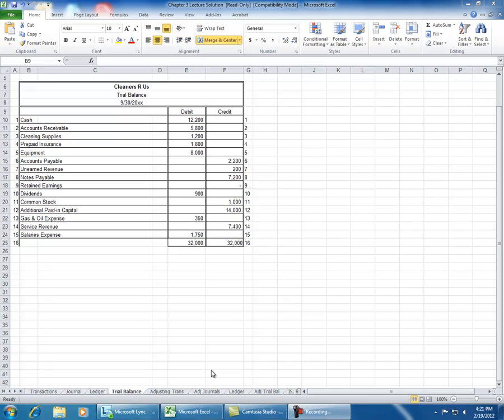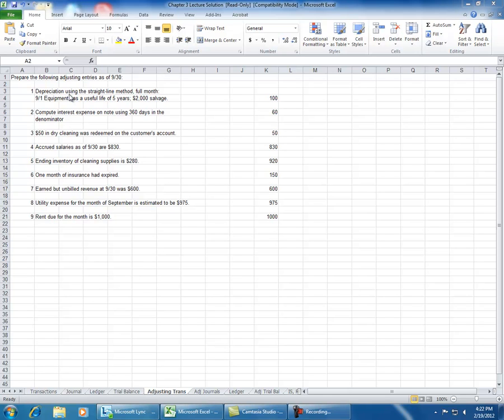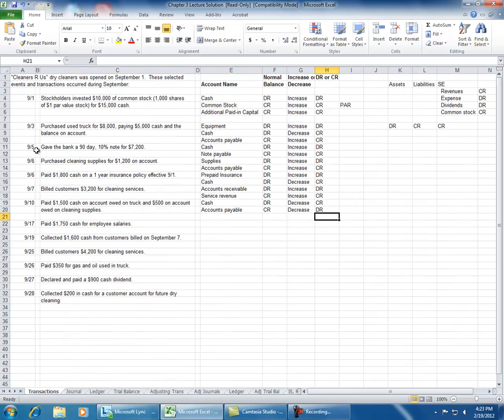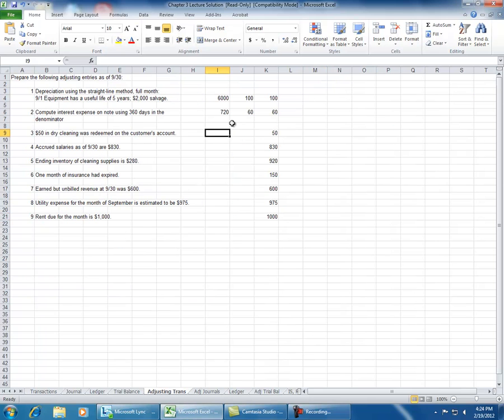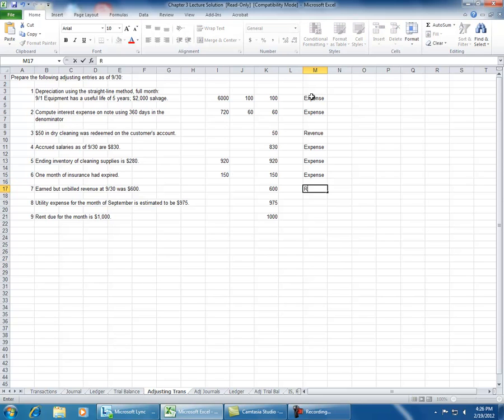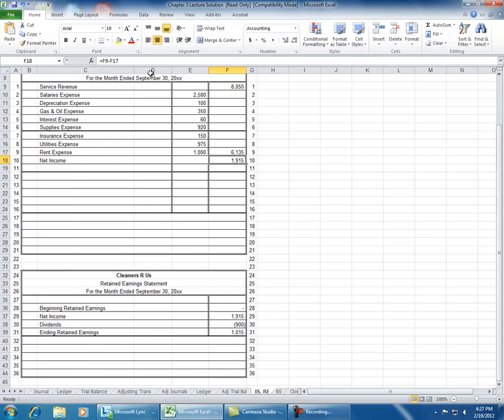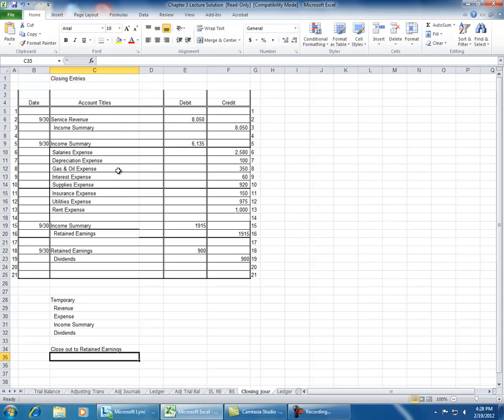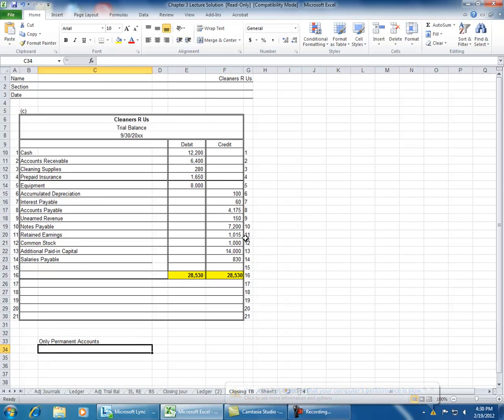Chapter 3 Accounting Cycle Part 2 of 2